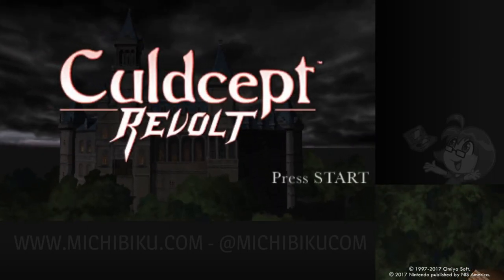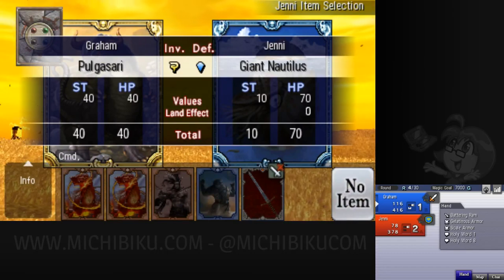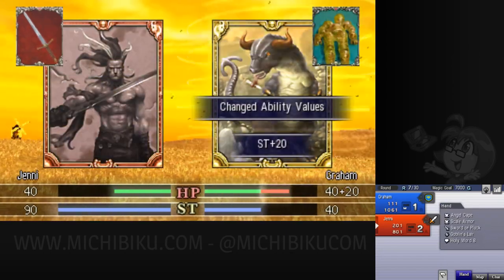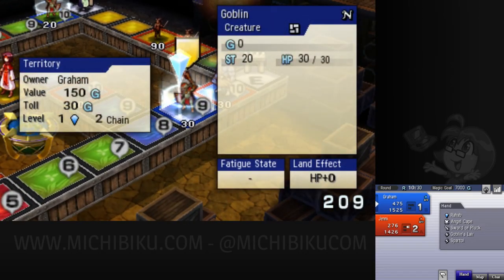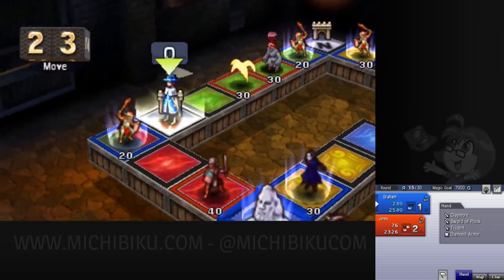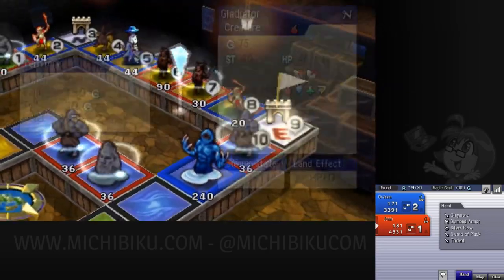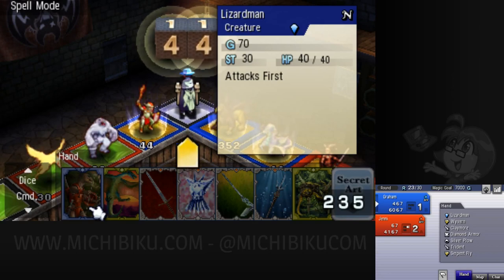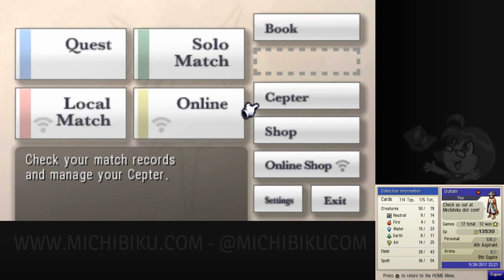Culdcept Revolt :: How to play! (Part 1) :: Michibiku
Graham and Jenni go head-to-head in Culdcept Revolt and show off how the game's played!